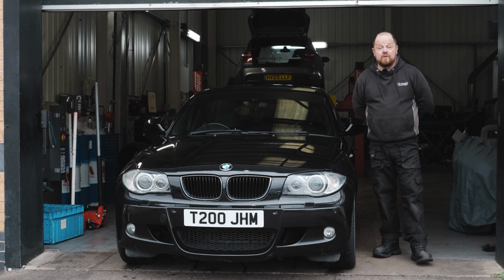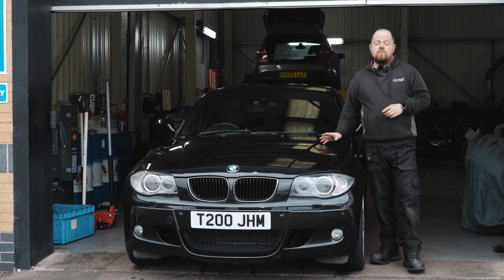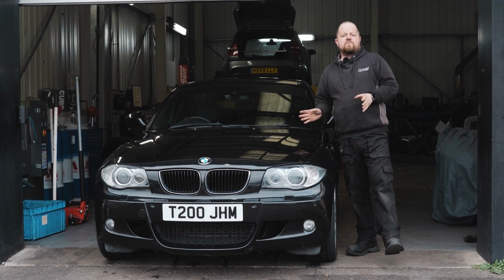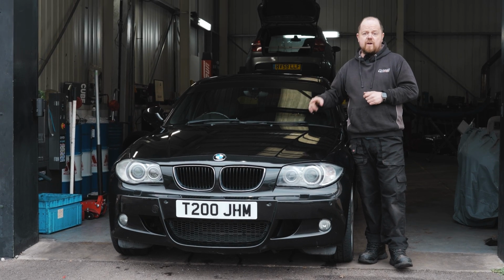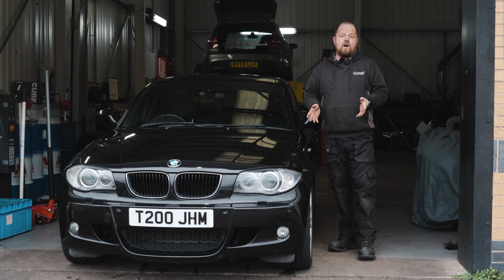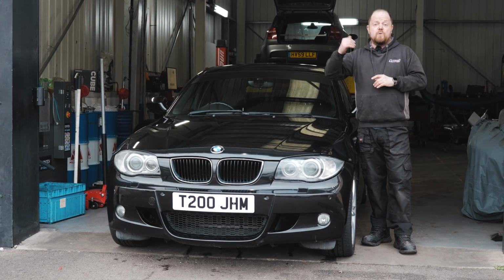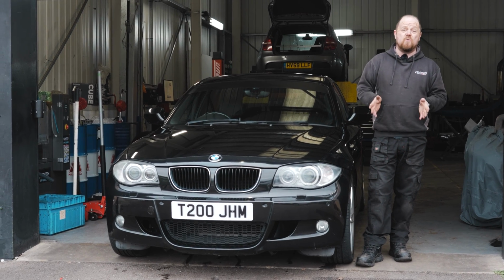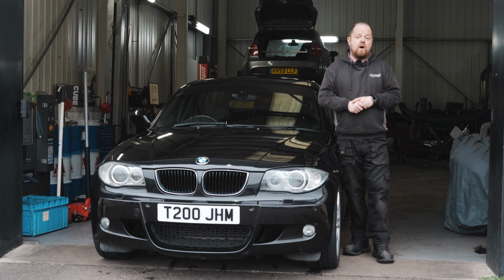BMW 1 SERIES 1ST GENERATION COMMON PROBLEMS!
WE DIVE INTO THE COMMON PROBLEMS OF THE VERY COMMON FIRST GENERATION OF ONE SERIES BMW. AND YES WE DO TALK ABOUT TIMING CHAINS ON THE N47!

THIS VIDEO WAS CREATED BY JH MEDIA. A SPECIALIST IN AUTOMOTIVE MEDIA.
JH MEDIA INSTAGRAM- @thejhmedia